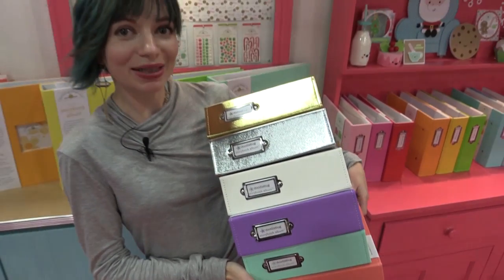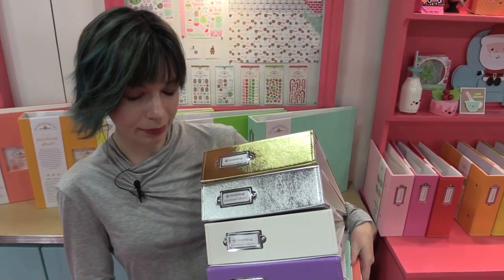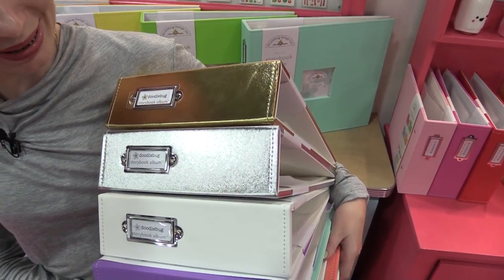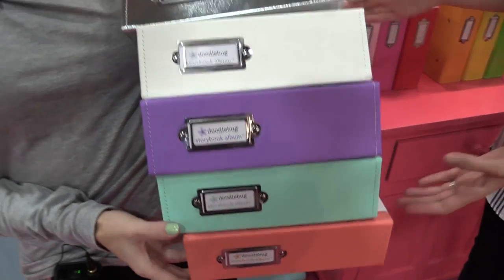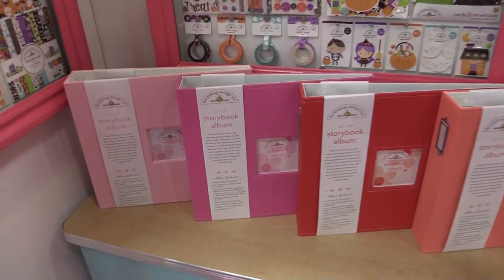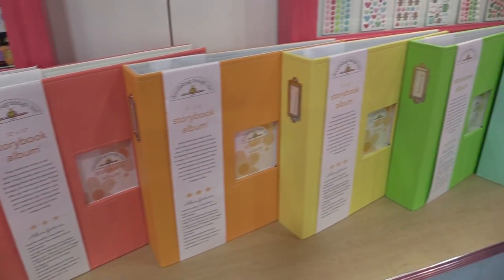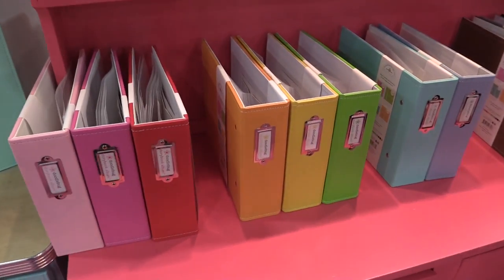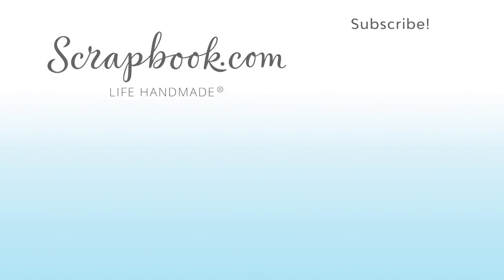Storybook Album Collection by Doodlebug Designs | Mixed Media Event 2017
Perfect for all your scrapbooking needs. Coming soon to Scrapbook.com.